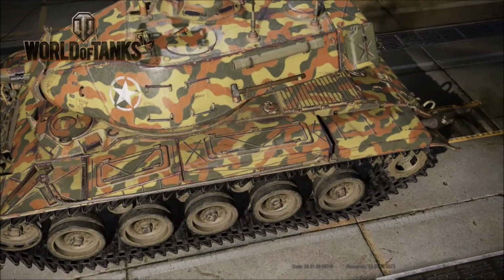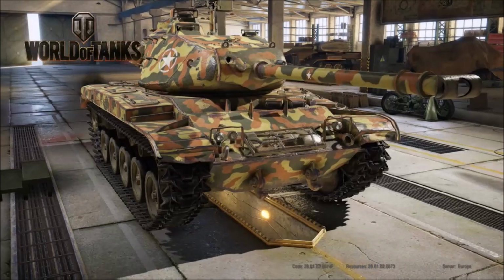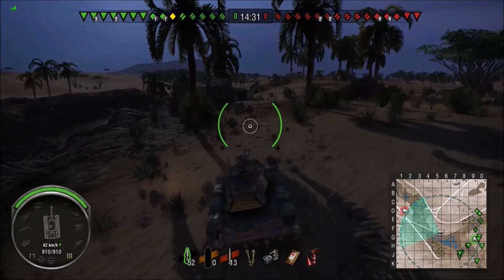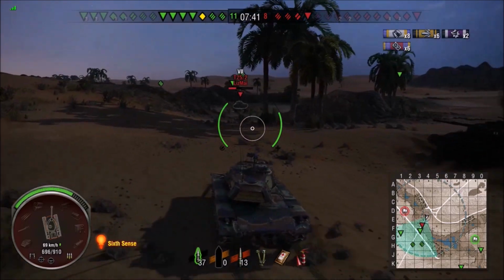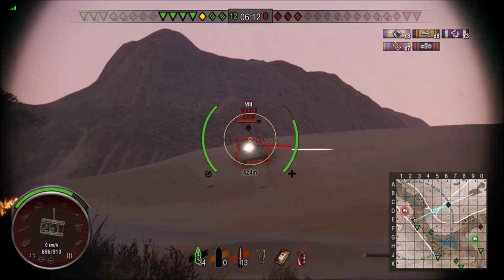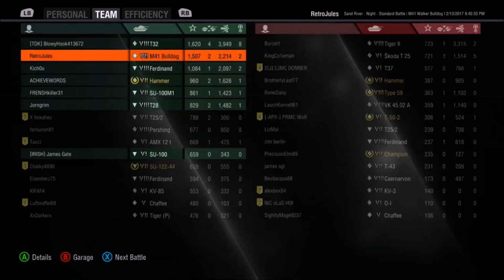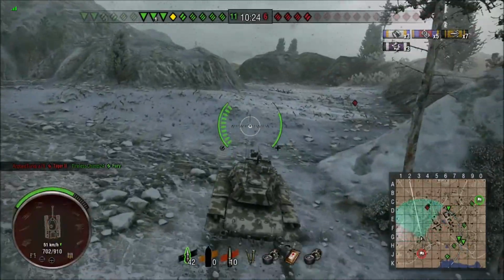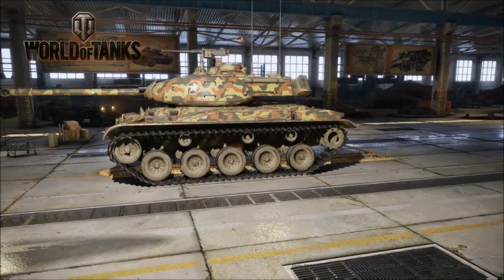M41 Walker Bulldog REVIEW - World of Tanks Console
M41 Walker Bulldog REVIEW - World of Tanks Console - Xbox one & PS4

A review of the M41 Walker Bulldog ,quite possibly, the best light tank in the game